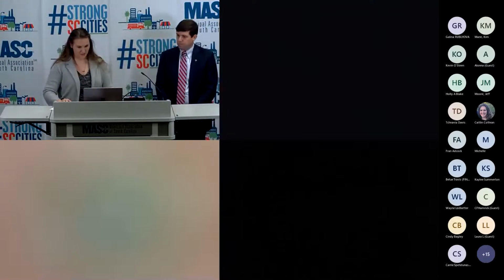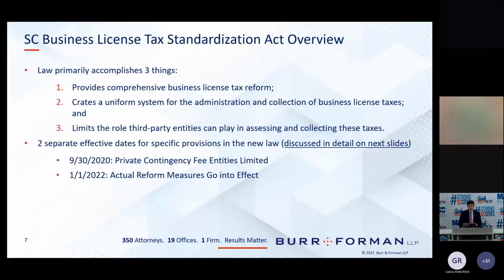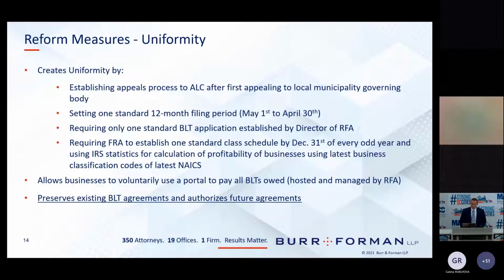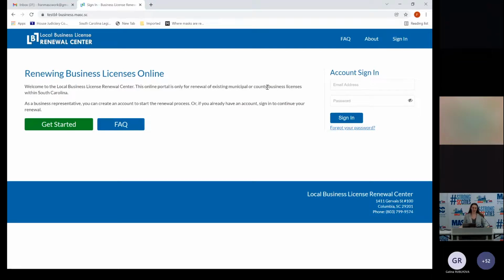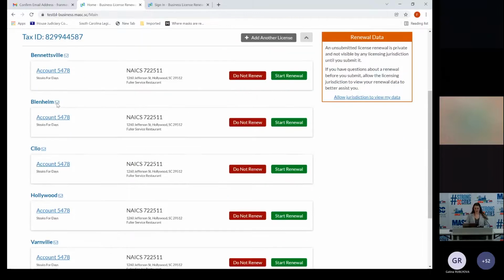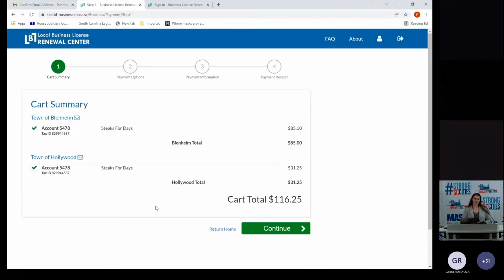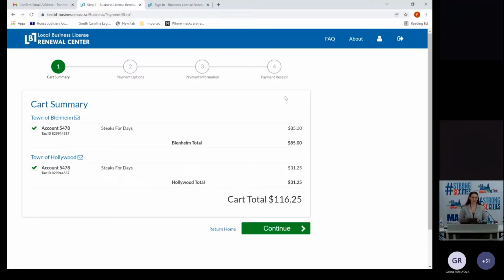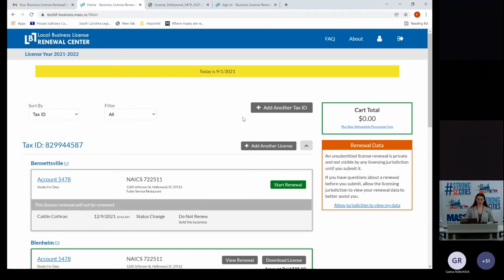South Carolina Business License Tax Law Seminar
Credit: Municipal Association of South Carolina (MASC)

On December 9th, 2021 John Wall and Jeff Allen of Burr & Forman and Scott Slatton and Caitlin Cothran of the MASC gave a summary of the South Carolina Business License Tax Standardization Act, discussed what the new law means for businesses, and gave a demonstration of the new statewide business license tax portal hosted by MASC. The new law simplifies business license tax (BLT) requirements by creating a standard BLT application, establishing a uniform BLT class schedule, and authorizing a centralized portal where businesses can apply for businesses licenses and pay any taxes owed at one location instead of coordinating with each municipality individually.